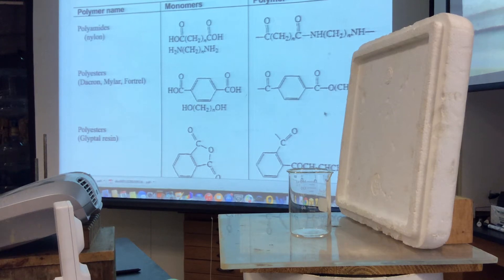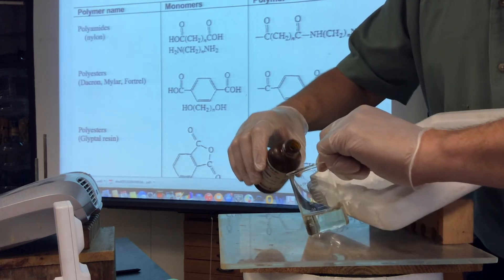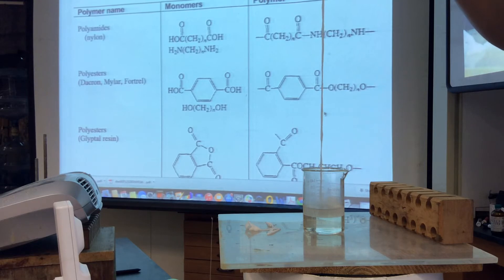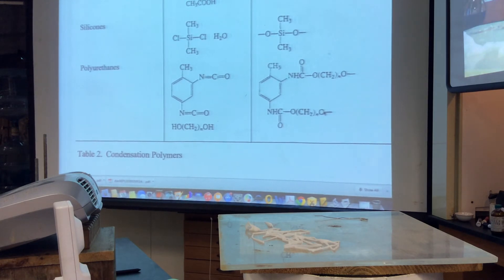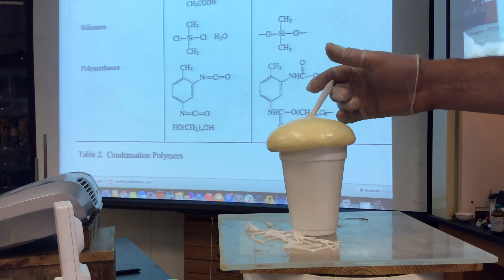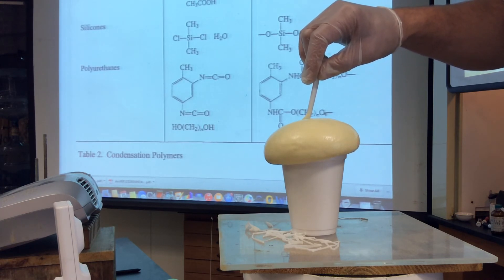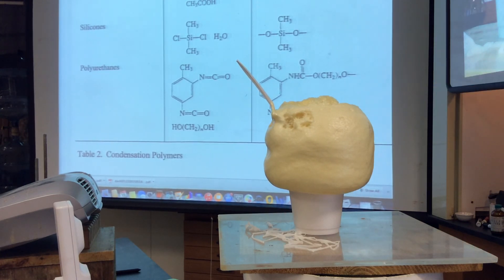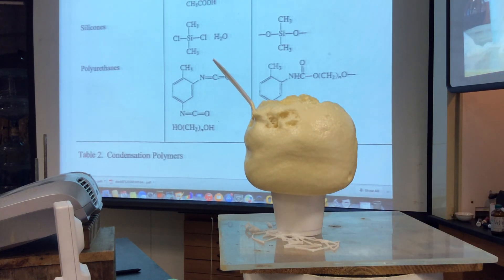Condensation polymerization, nylon, polyurethane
The demonstration of the condensation polymerization of Nylon and Polyurethane.